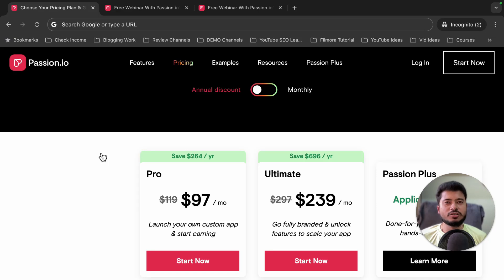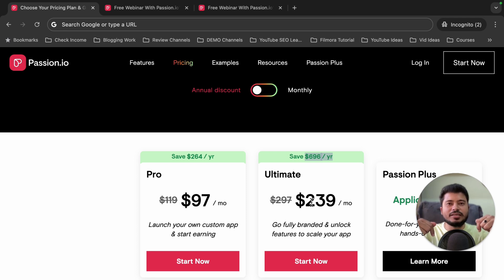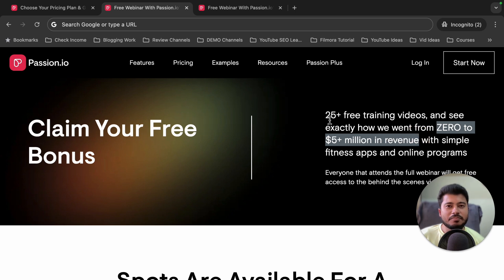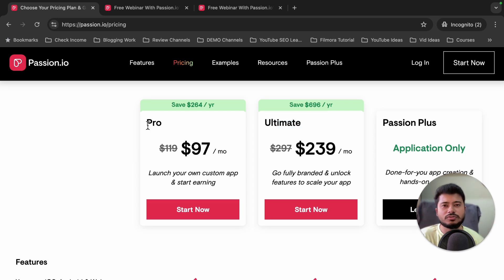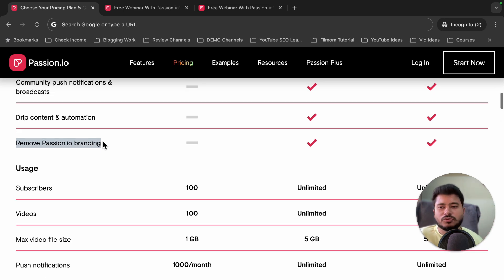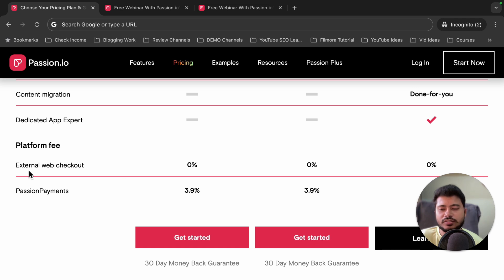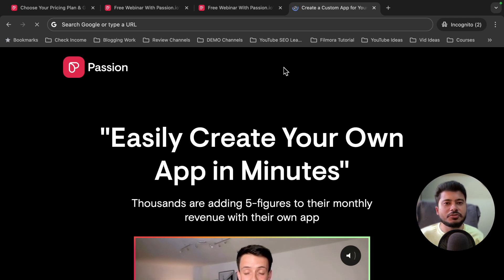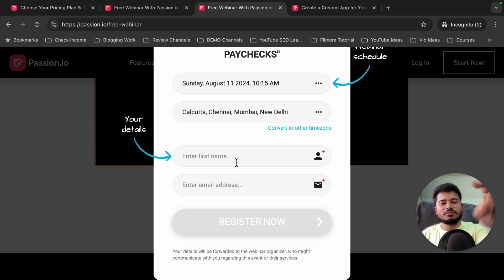Passion.io Pricing 2026 (Pro vs Ultimate Plan Comparison)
Watch this Passion.io pricing 2026 video to understand how much does passion io cost per month. In this video, I’ve compared Passion.io Pro plan with its Ultimate plan. So, watch this comparison between the Pro vs. Ultimate plan to decide the right plan for you. This plan will also help you to understand if this no-code app builder platform is worth your money or not.